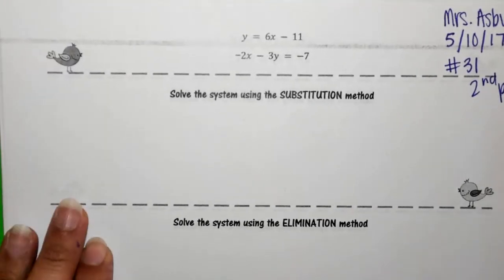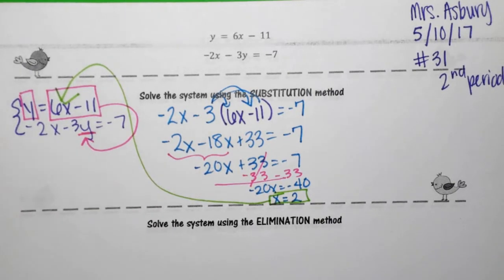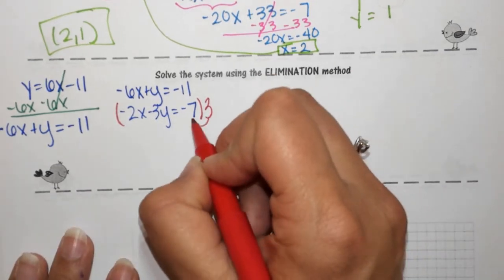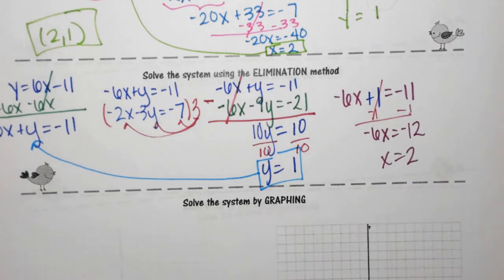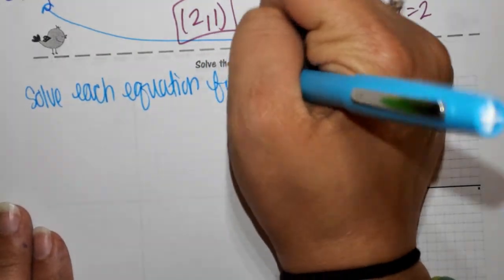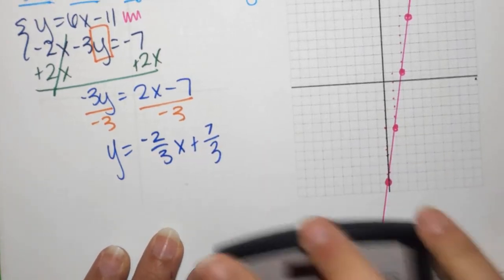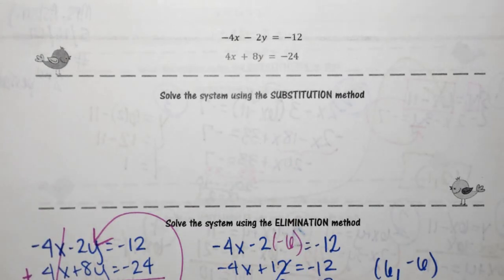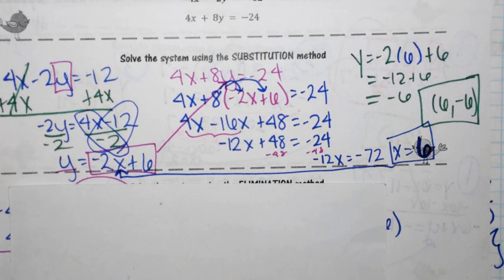5 10 17 2nd all systems